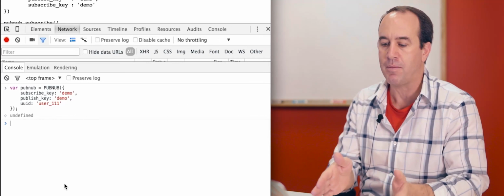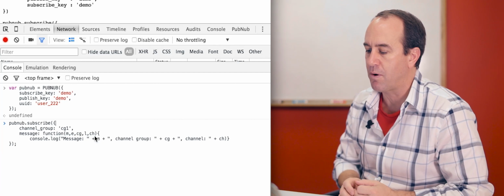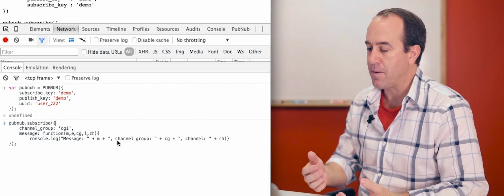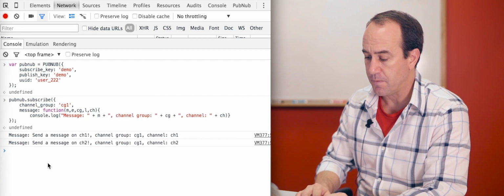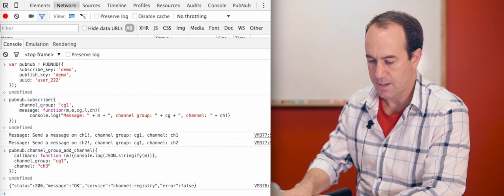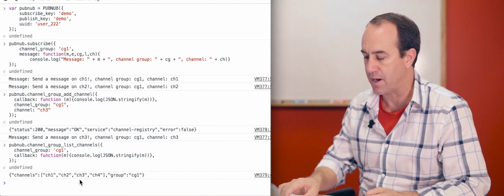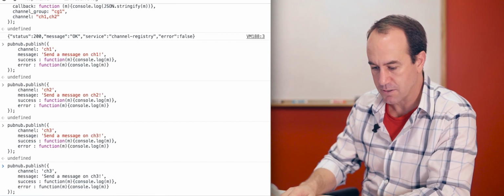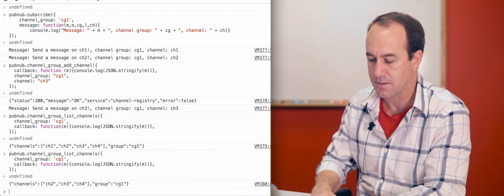UP105.6: Channel Groups Demo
To work along, head over and grab your free keys from PubNub

UP105: In this course, learn about multi-channel subscription, including best practices for multiplexing and channel groups.

This lesson: A demo showing the setup and workflow to get started using channel groups.